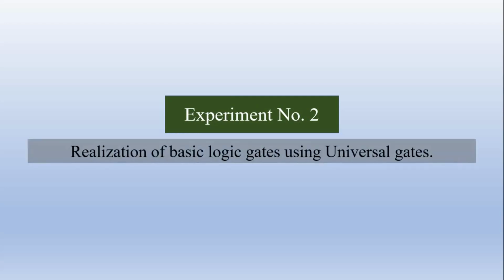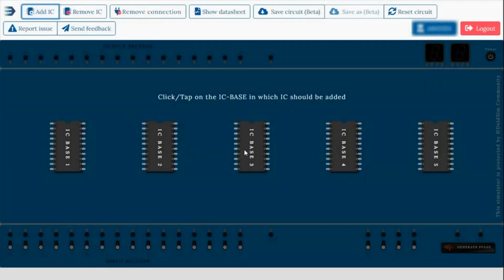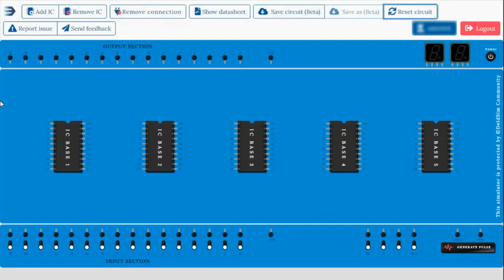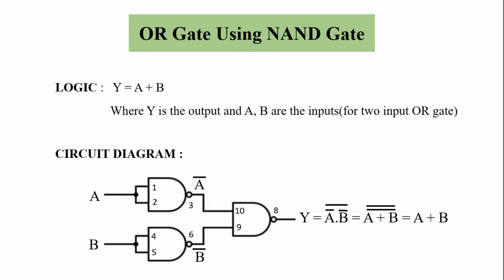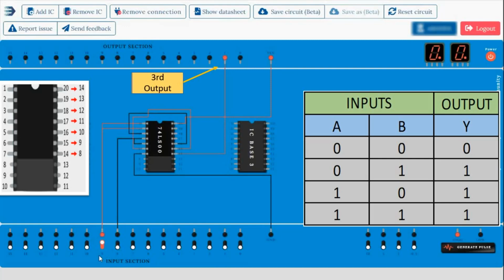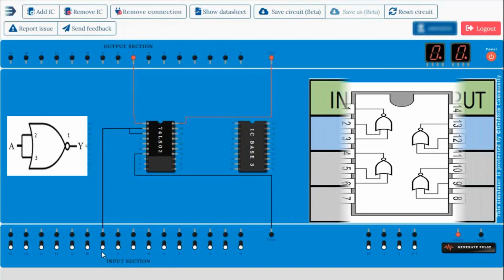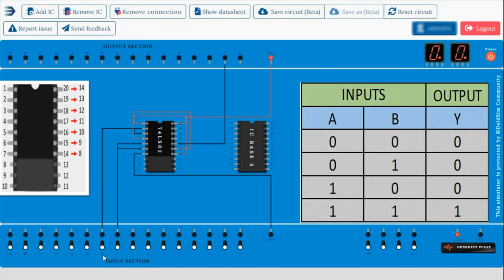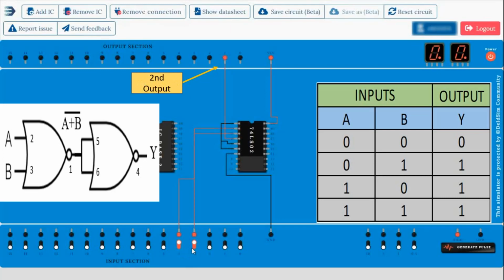Realization of basic logic gates using Universal gates || Virtual Digital Electronics Lab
In this pandemic situation physical lab is not possible. So this video is to help students for their virtual lab where they can get some idea of the experiments.

Online Simulator is used in this video is from Deldsim Community.
Link of the Online Simulator :

Realization of basic logic gates using Universal gates :
Circuit of AND, OR, NOT Gate using NAND and NOR Gate.
1. Logic
2. Circuit Diagram
3. Circuit Connection on the Simulator
4. Verification of Truth Table

Also, you can suggest to me the topic you want to study😊